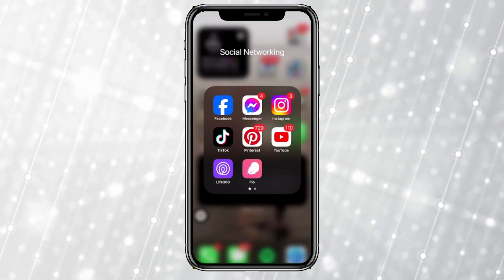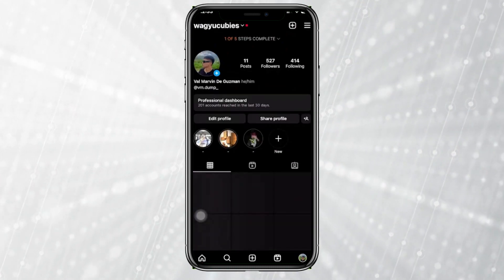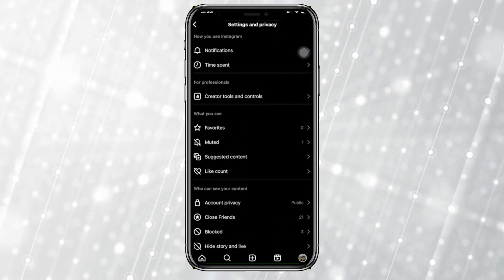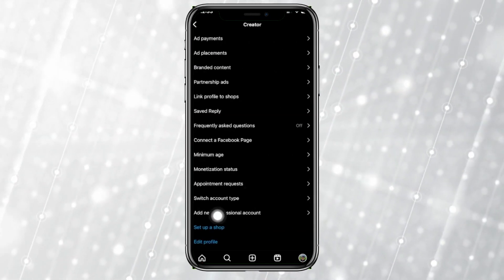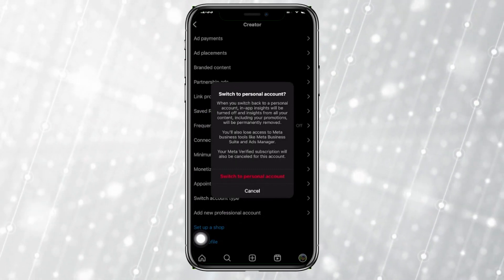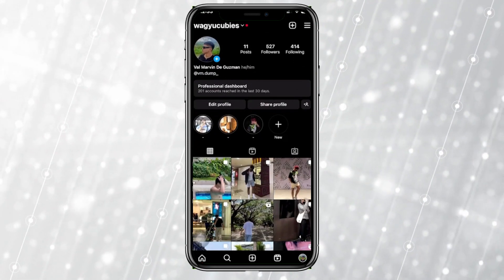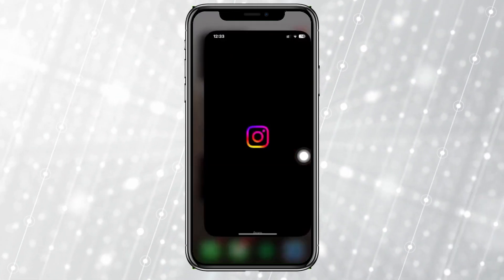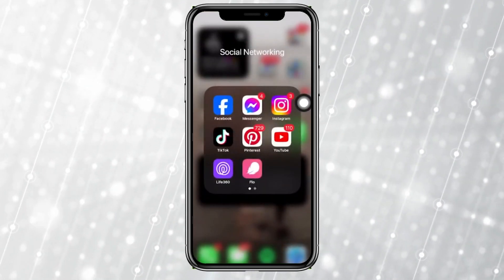How To Turn Off Creator Account On Instagram 2023 [easy]